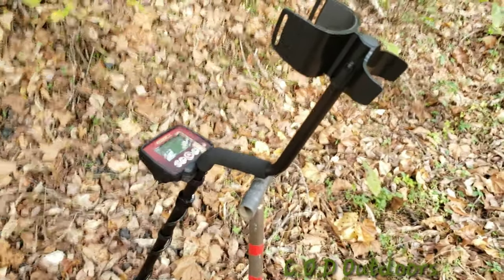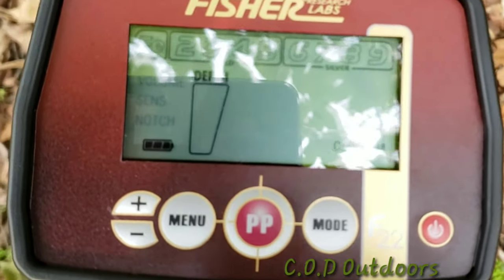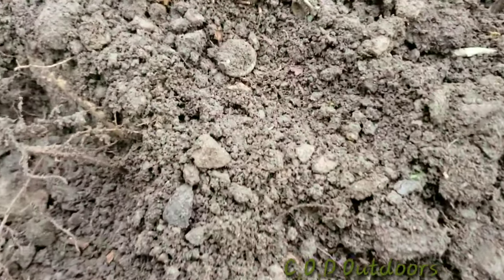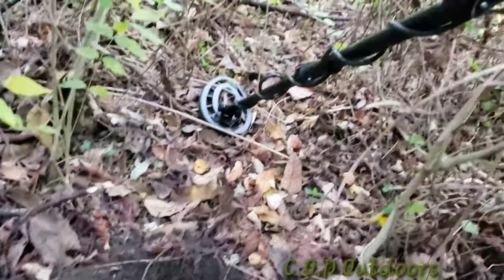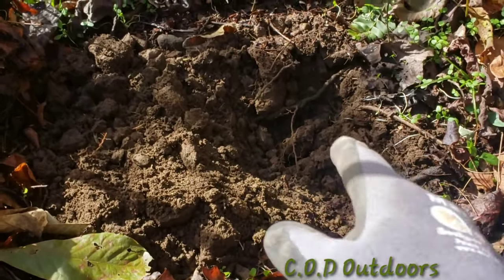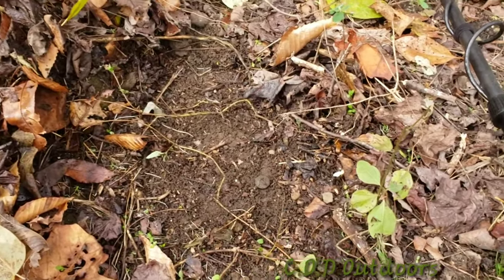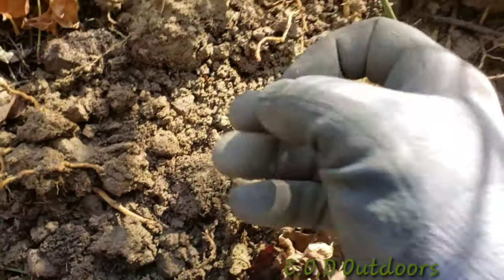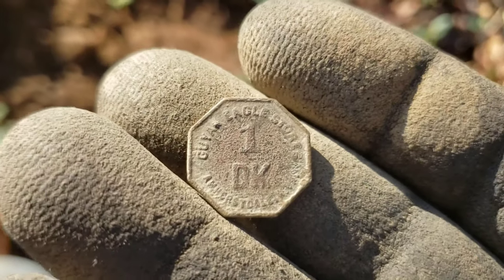New Detector! More Coal Camp Relics!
Trying out my new detector & digging old relics!